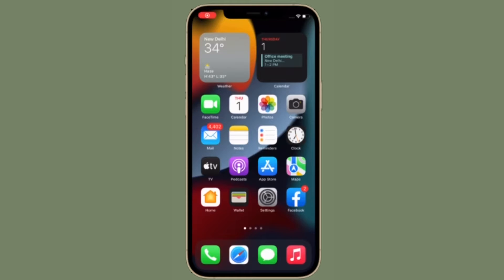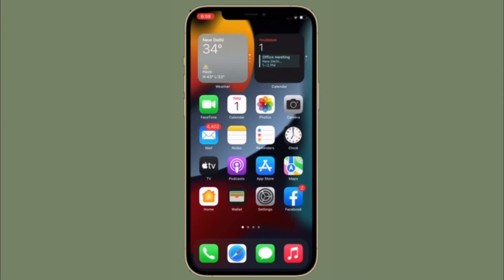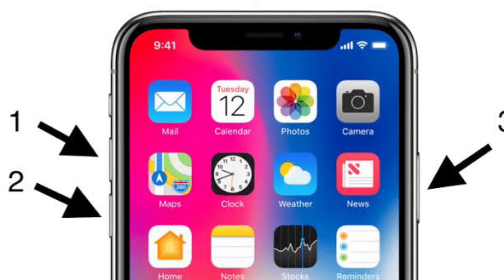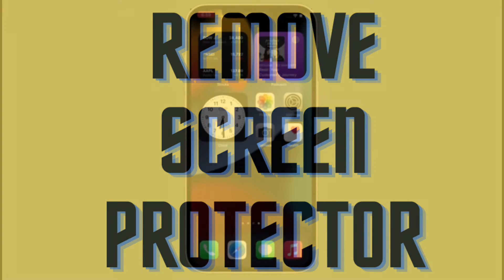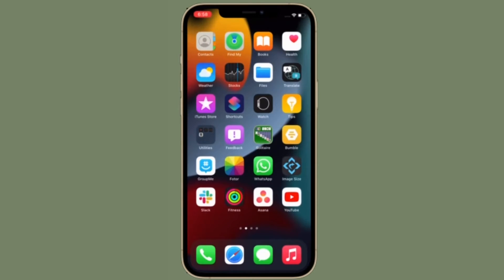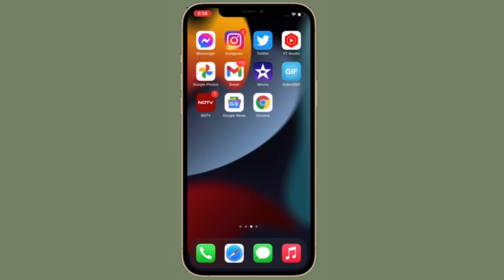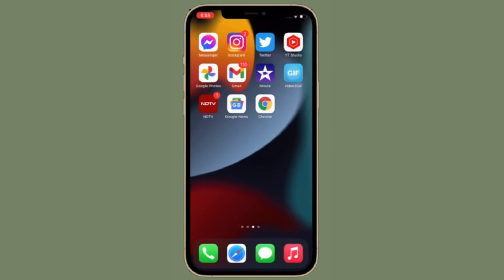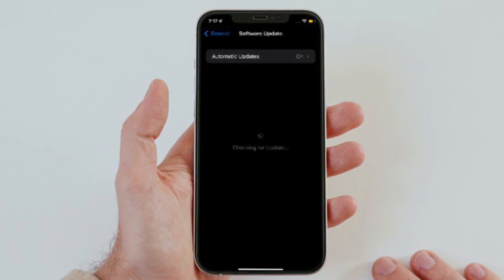5 Pro Tips to Fix Touchscreen Unresponsive on iPhone/iPad in iOS 15/iPadOS 15 Issue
Touchscreen not working after updating to iOS 15/iPadOS 15? Here are the 5 pro tips and tricks to fix touchscreen unresponsive issues on iPhone and iPad running iOS 15/iPadOS 15.